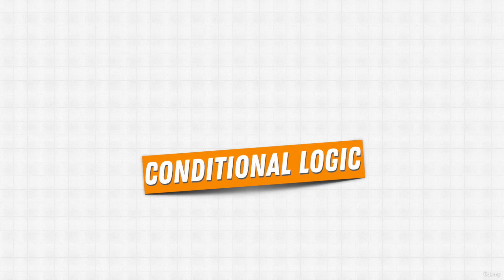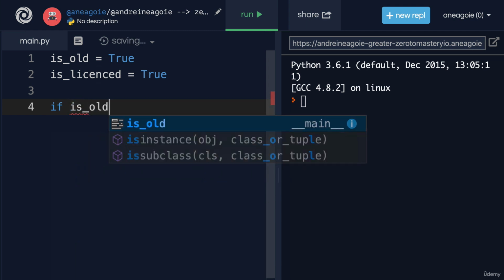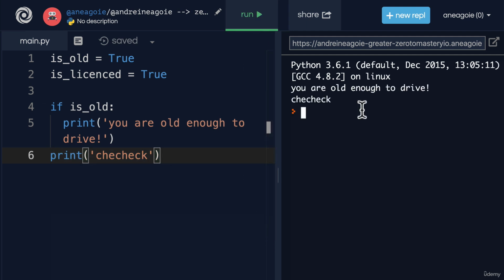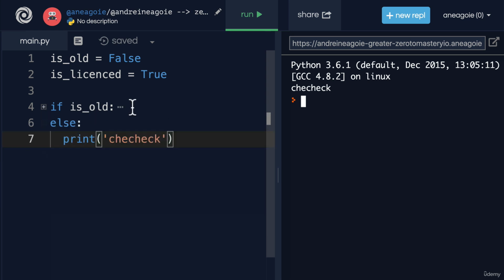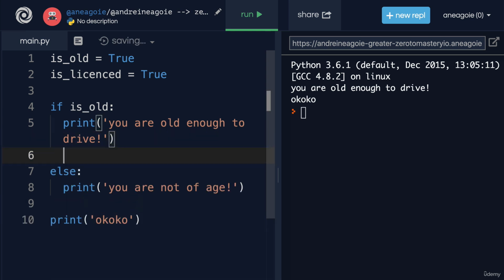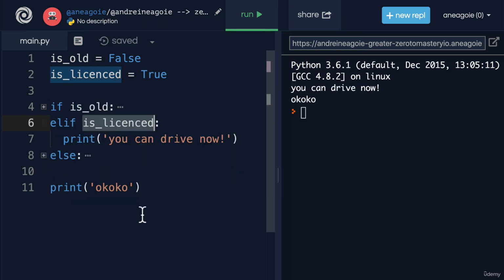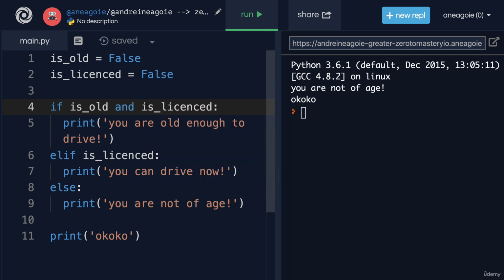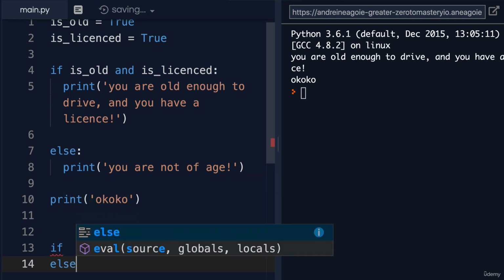02 Conditional Logic